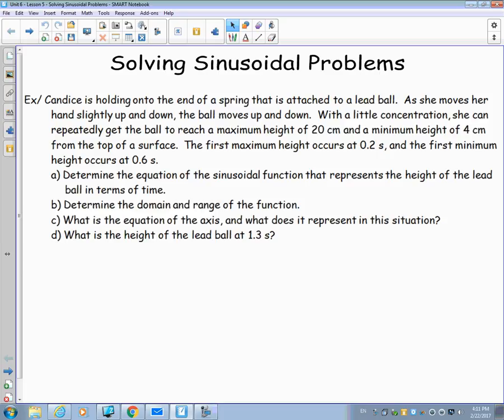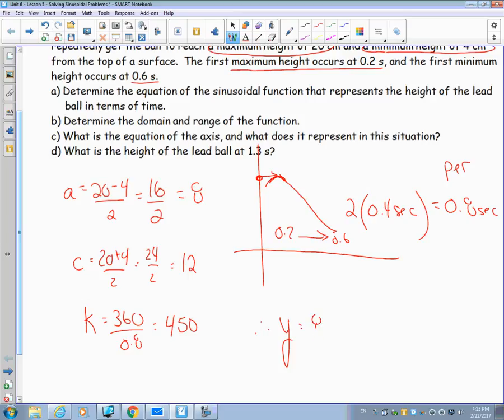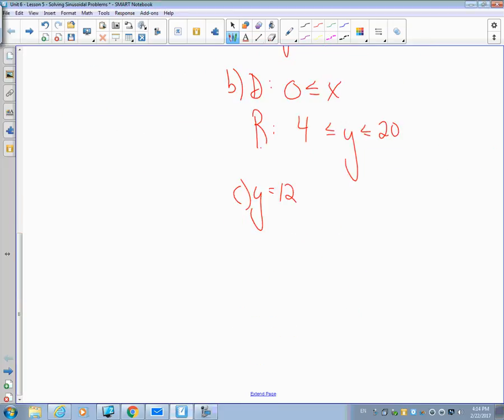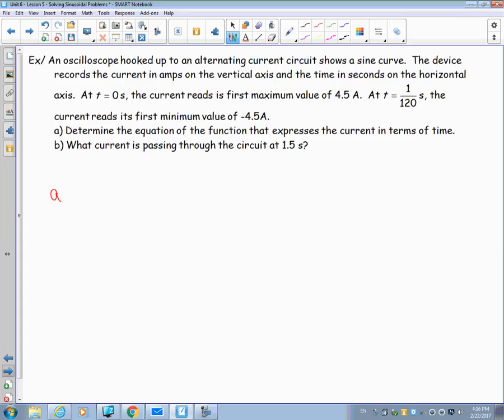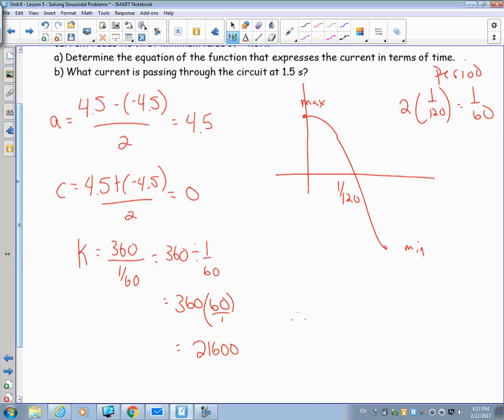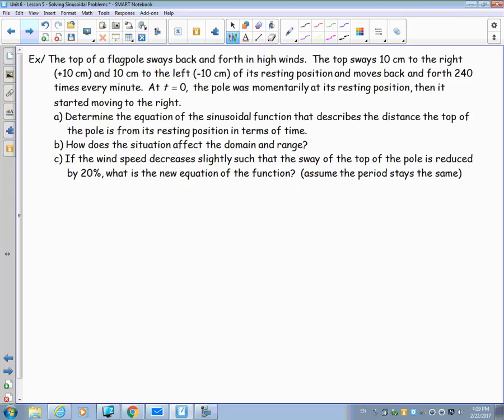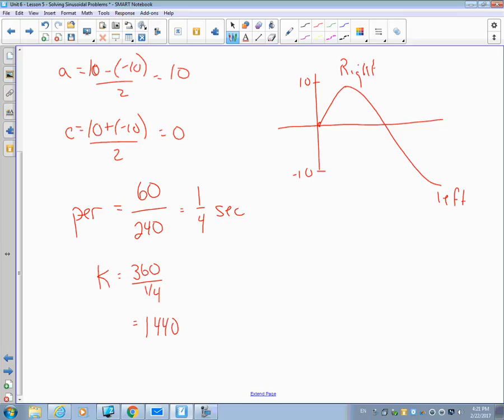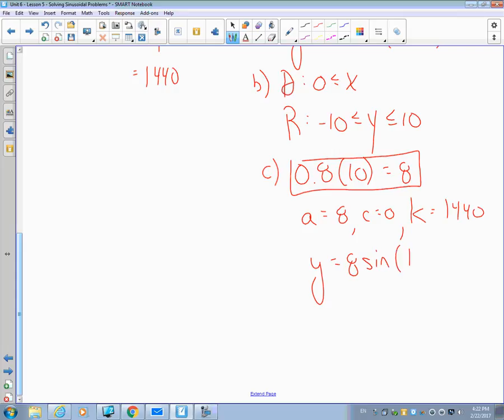Unit 6 Lesson 5 Solving Sinusoidal Problems